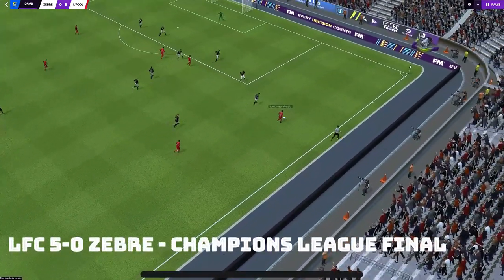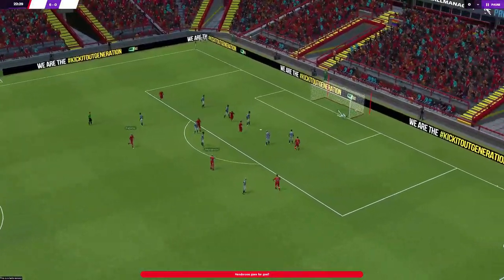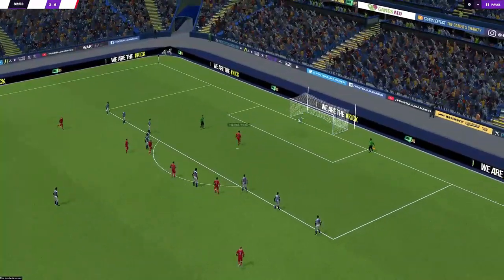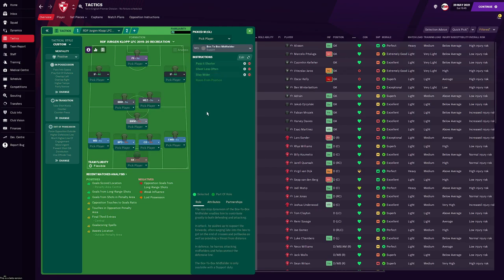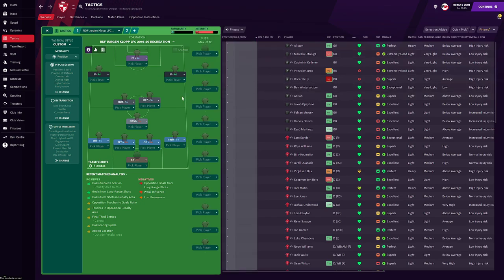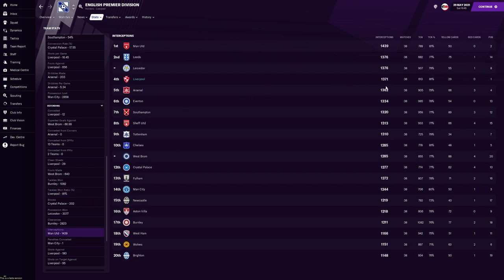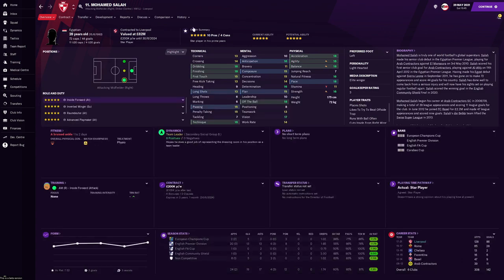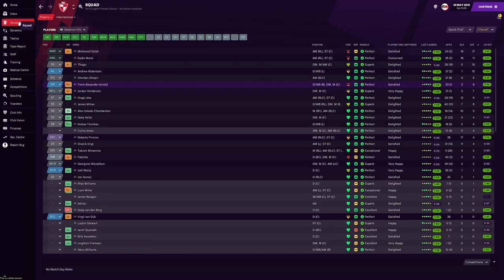5 Trophies Won! FM21 Jurgen Klopp LFC 433 replication Football Manager 2021 Tactics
FM21 Jurgen Klopp LFC 433 replication Football Manager 2021 tactics by RDF. In this video, RDF managed to win every competition whilst only conceding 12 goals with LFC using his replication of Klopp 433 in FM21.

Pre-Purchase FM21 & get your Steam key instantly! Cheaper than Steam store. Free bonuses: Early Access, FM Touch (PC/Mac) & a special site badge. Support FM Scout.